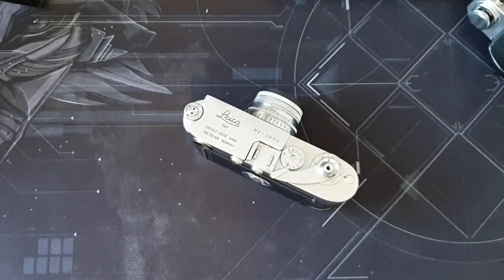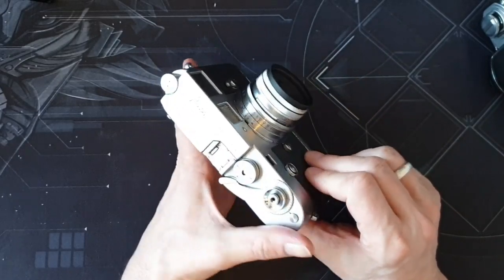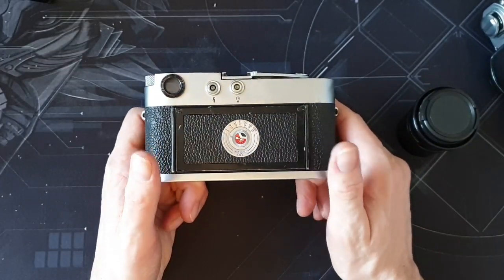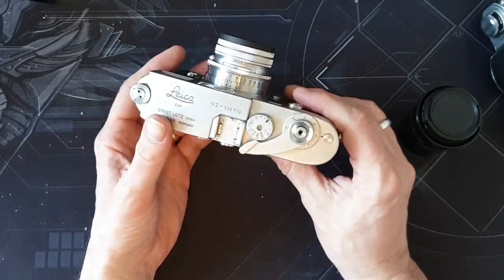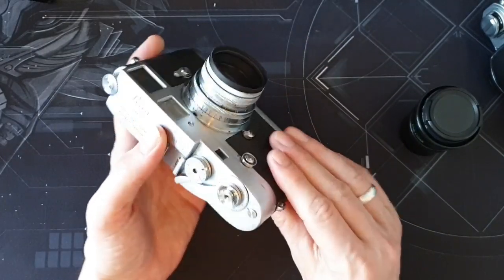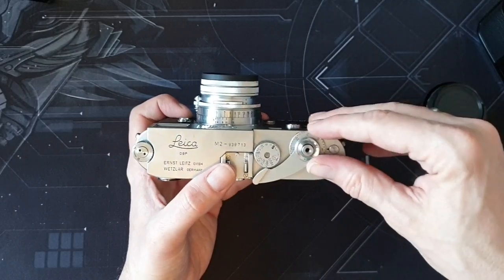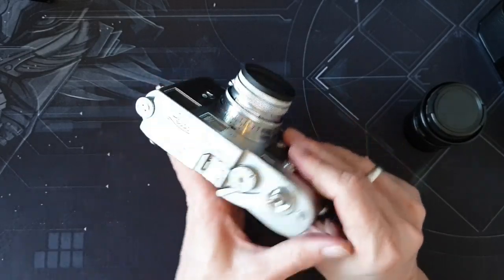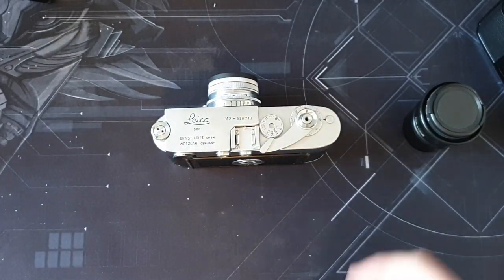Initial Thoughts on the Leica M2 (1958)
My first Leica Some initial thoughts.